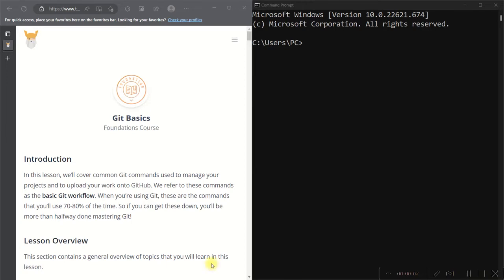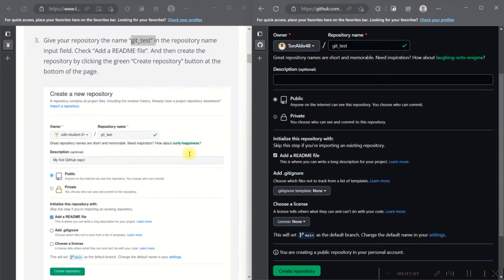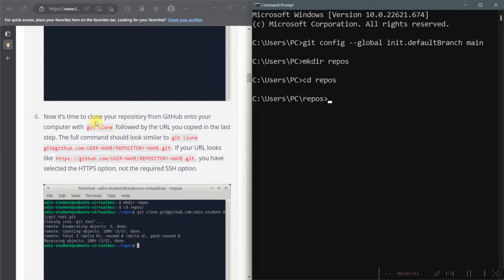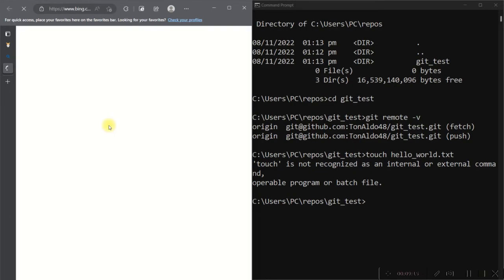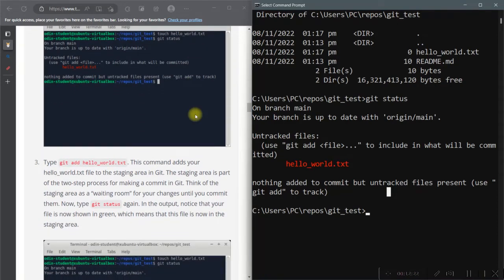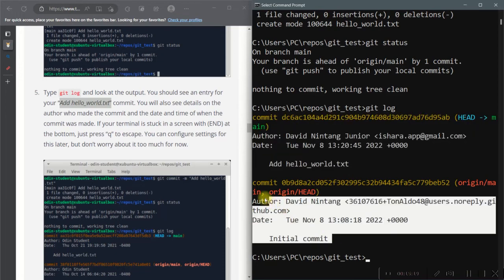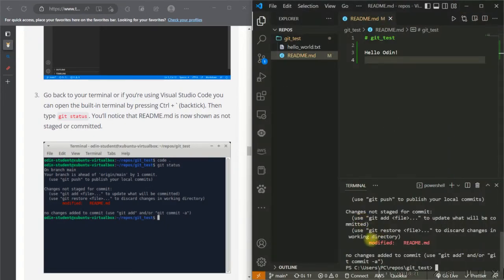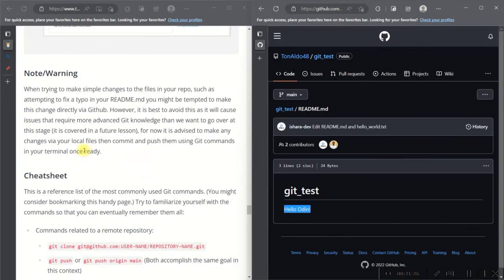Git Basics || The Odin Project